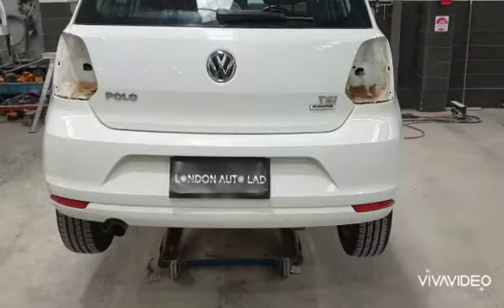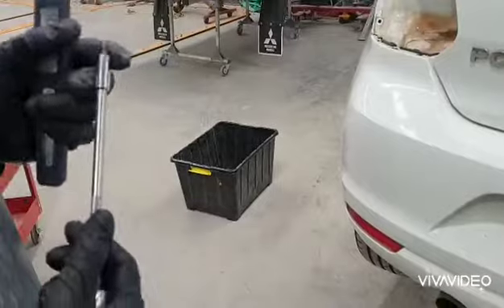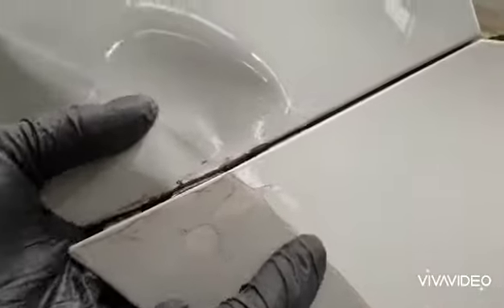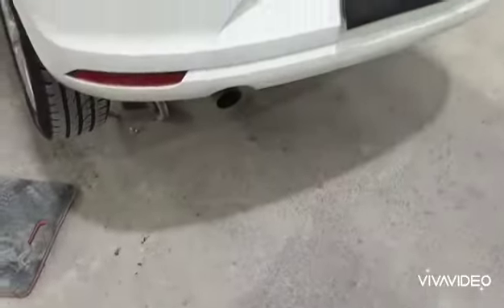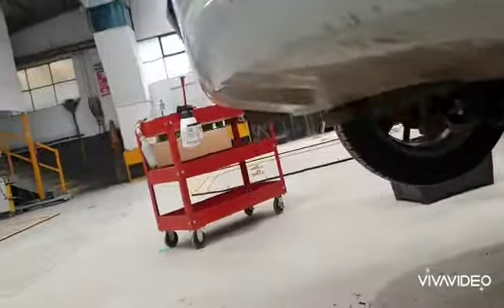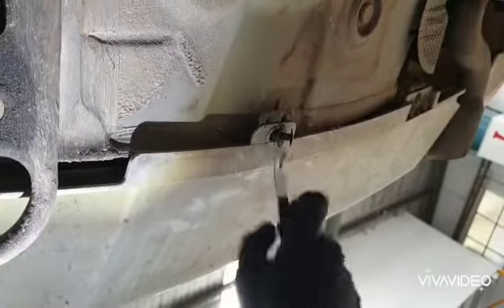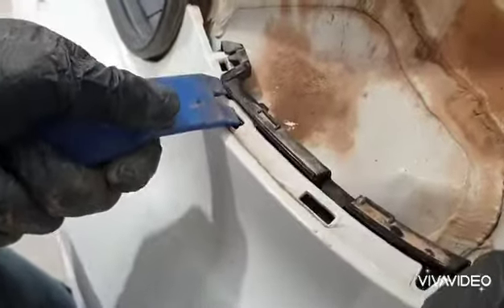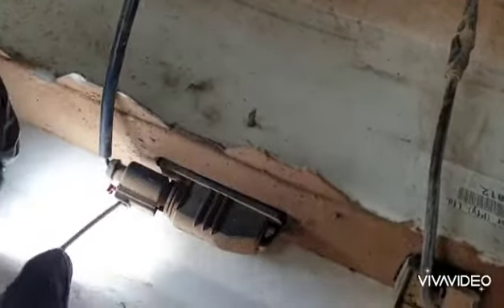Vw Polo Rear bumper removal#volkswagen#autobody#automotiverepair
Here we have a 2017 model Volkswagen polo.

Share pride to your ride
Interested on working on your own cars.

Insider tips tricks and car hacks weekly  to enjoy from your workshops or home

I'm on Instagram as @londonautolad

If you would like to see more of the projects  we work on please take a look at our other videos covering a wide variety of selection of vehicles including  manufacturers such as Volkwagen, BMW,  Merecedes, Hyundai, Ford and many more .

We do receive alot of  questions about the tools  and equipment we use , along with selling the multi-purpose trim pliers , other tool brands we use are Snap on , blue point , sealey , sykes pikavant, Dewalt and many more.  If your interested in a specific tool, please out your comment in the section below on the relevant video.

Trusted professionals combined 50+years experience.
This model Is fitted with a rear camera for parking assistance .